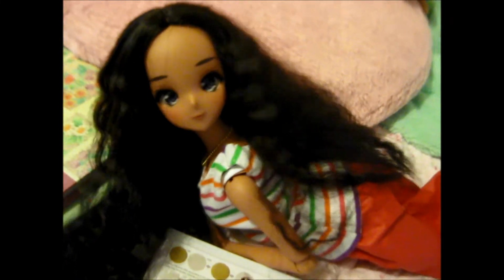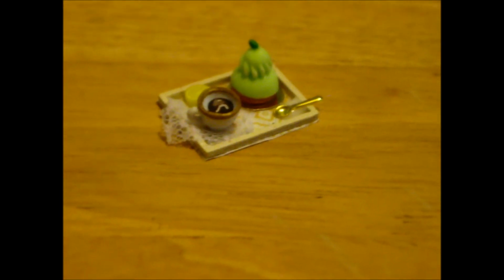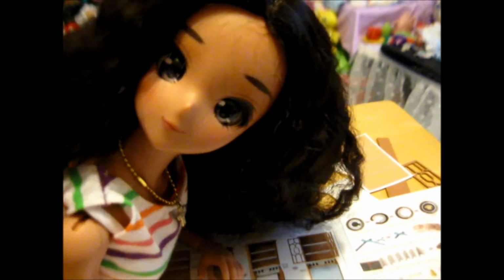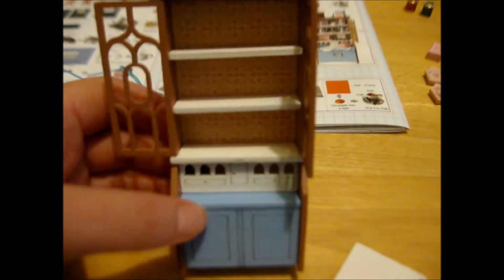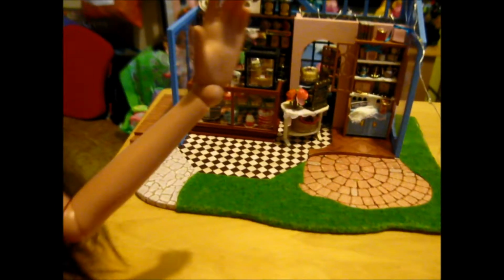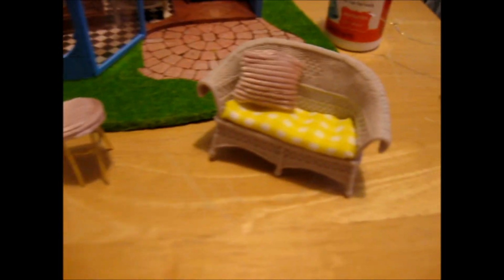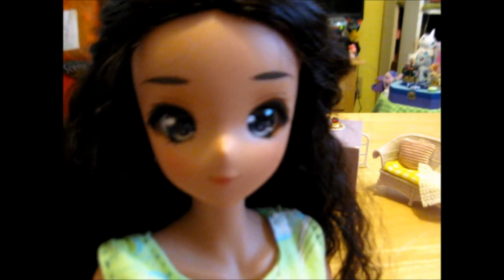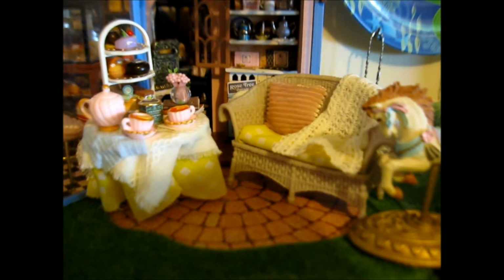Smart Doll Adventures Episode 14 Making a Miniature Tea Room Part 2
...And the much-awaited Part 2 of Orchid Oceana and I making a tiny tea room is here! Huzzah!